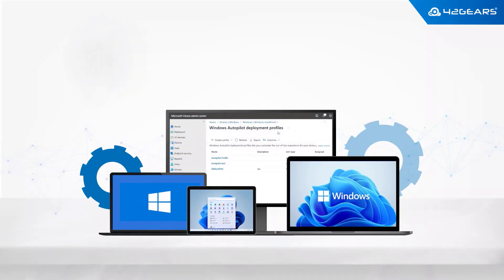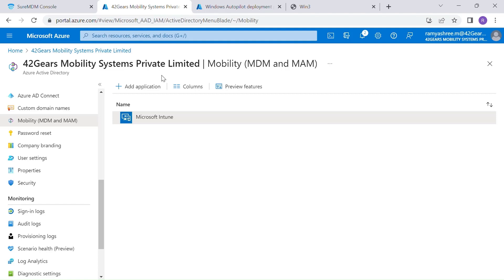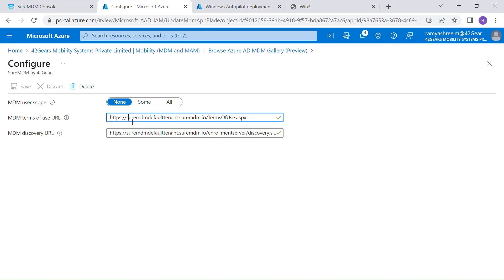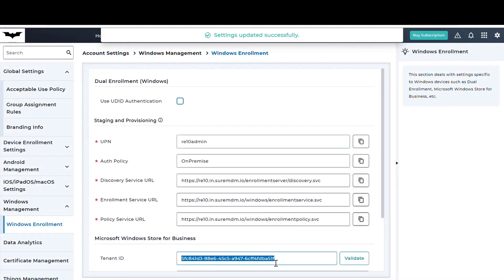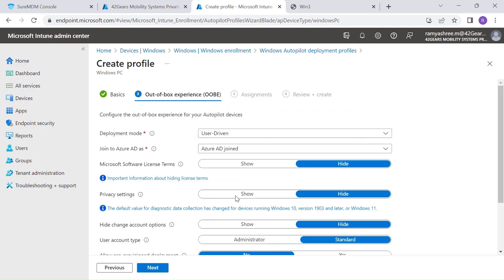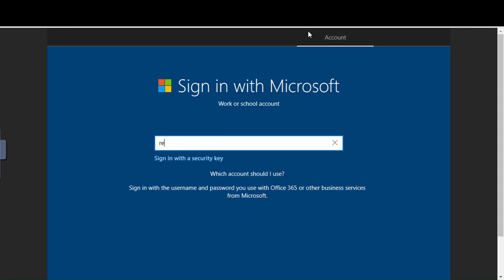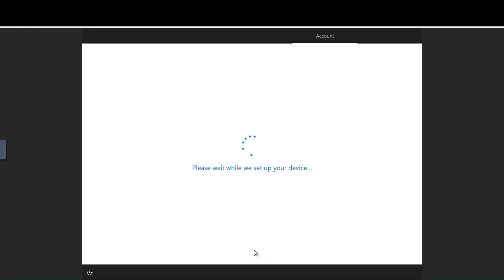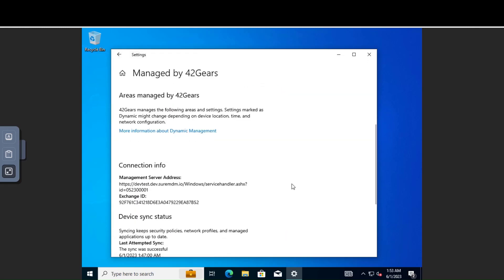Steps to Set Up Windows Autopilot with 42Gears SureMDM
We, at 42Gears, have created this video tutorial to show you how you can set up Windows Autopilot, a group of technologies used to set up and pre-configure new devices, using 42Gears SureMDM, a leading mobile device management (MDM) solution that helps businesses address enterprise mobility issues. The process just involves 5 easy steps, so you will find it quite easy to follow and implement. Let’s get started:

00:22 The process starts with the creation of a default profile for Windows devices.
00:24 Browse the ‘Profiles-Windows’ section.
00:46 Right-click on the Profile and mark it as “Default”.
00:49 Next, you need to configure MDM on the Azure Active Directory portal.
01:03 Make sure that you are logged into the Azure Active Directory portal.
01:12 Disable Intune as the default MDM solution.
01:19 Then add SureMDM as the MDM option.
01:33 You will then be prompted to enter a couple of URLs (01:29) including the Terms of Use.
01:51 Next, replace the existing Terms of Use URL with your URL.
02:06 The next URL to replace will be the MDM Discovery URL; use the SureMDM enrollment URL. Set the scope to “All” so that SureMDM becomes the default option.
02:12 Now, it’s time to set up Windows Enrollment Settings on the SureMDM console.
02:25 You need to find the Azure tenant ID at this step; go to the Azure AD portal, go to “Properties” and find the tenant ID.
02:34 Then go to the SureMDM console - Account Settings - Windows Management - Windows Enrollment. Then put the tenant ID for validation.
02:46 Next, type in the Application ID and Application Secret.
03:05 Now, it’s time to upload the device hardware hash.
03:18 Log in to endpoint.microsoft.com; select Device Enrollment and click on Import.
03:36 Now we are ready to configure and deploy Autopilot profiles.

Do let us know if you need any assistance. Save this video in your library for future reference.